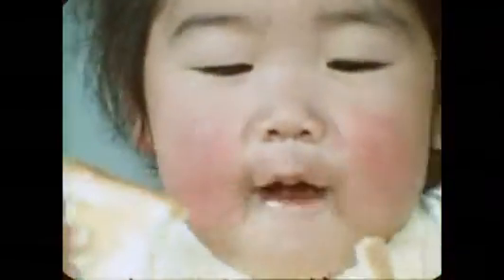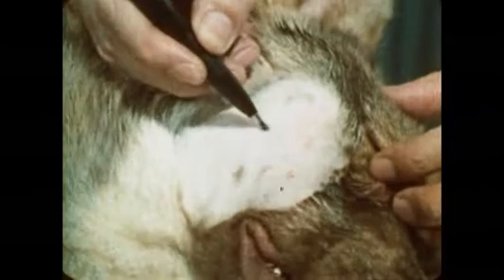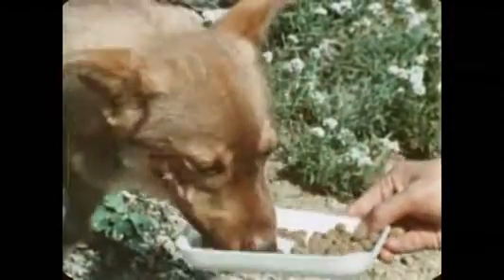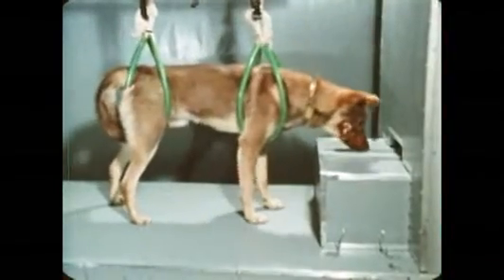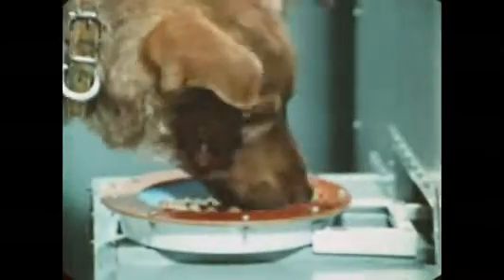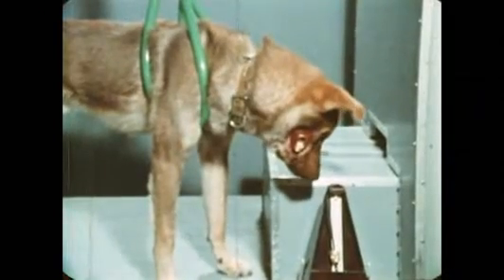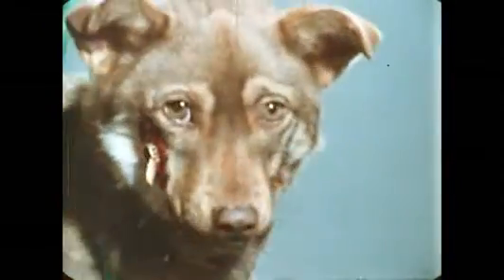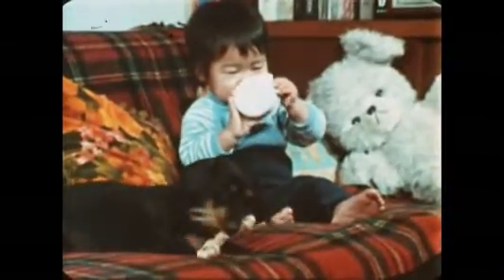Pavlov's experiment: the conditioned reflex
This film isn't in the public domain. The copyright is owned by Phoenix Learning Group, Inc. The movie i's about the famous experiments of Ivan Pavlov which show the relationship between a particular stimulus and response.